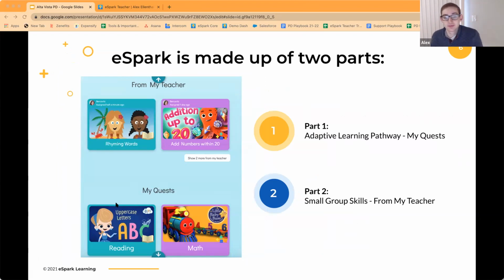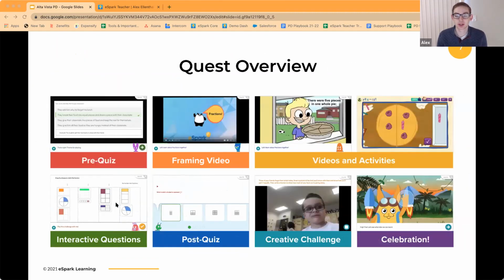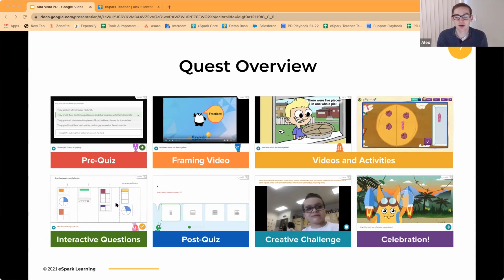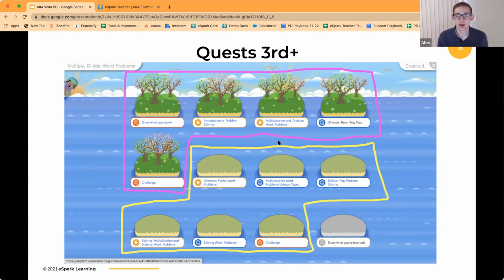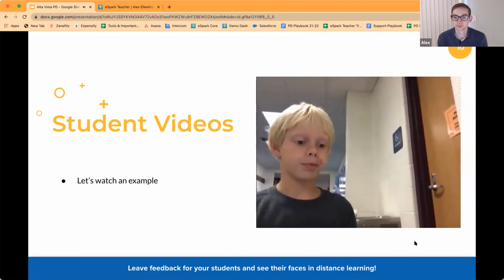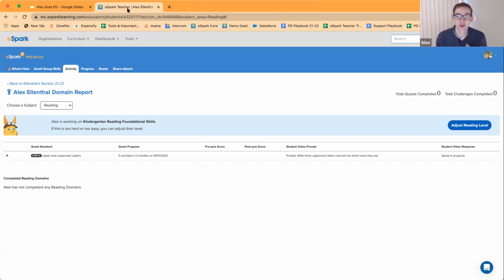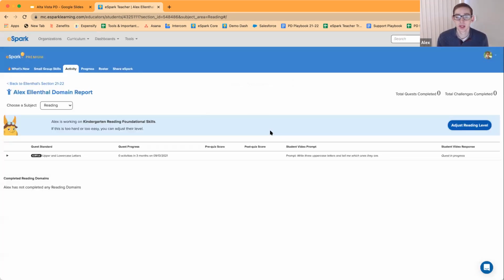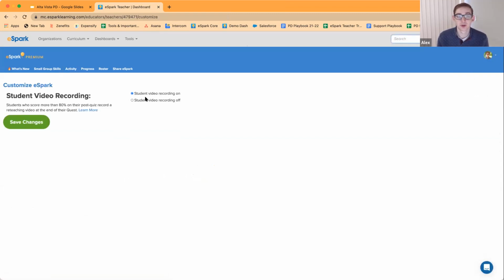eSpark Teacher Tutorial: Adaptive Pathways (Extended Version)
As your students embark on their Quests, eSpark is doing the work to ensure they are receiving content aligned to their proficiency levels and learning gaps. In this video, we dive deep into that adaptive model, including placement tests and the anatomy of an eSpark Quest.

This video was created for eSpark's Self-Service Teacher PD in 2022.